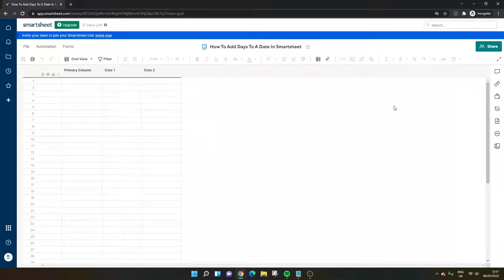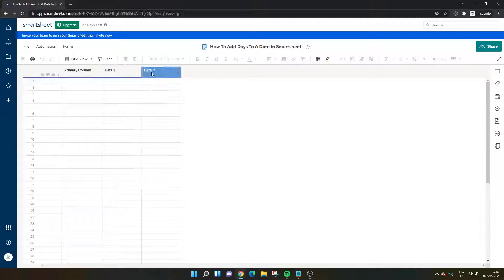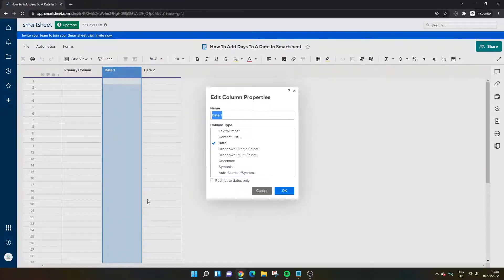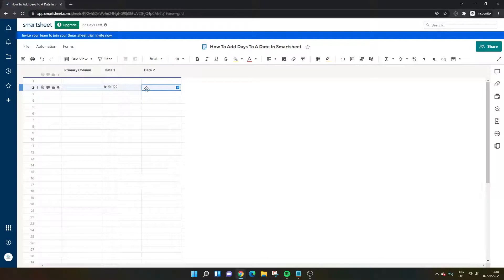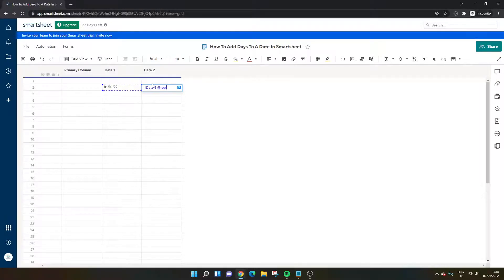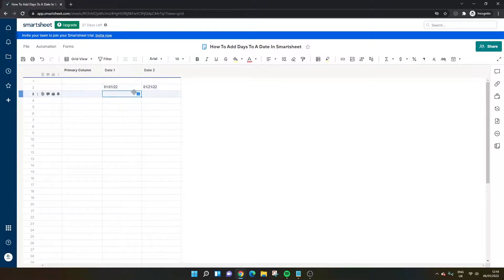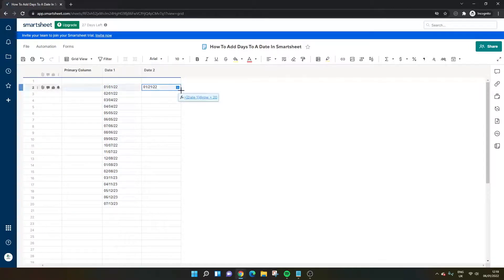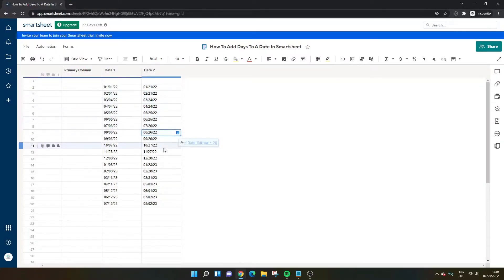How To Add Days To A Date In Smartsheet [Smartsheet Training]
Here is How To Add Days To A Date In Smartsheet.